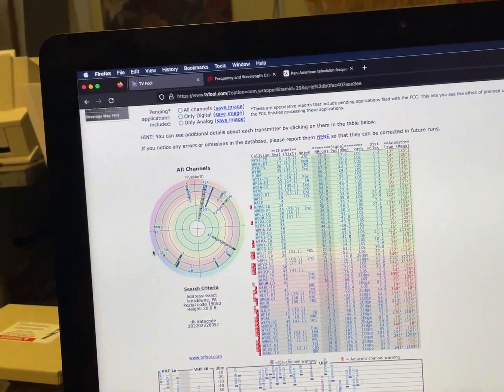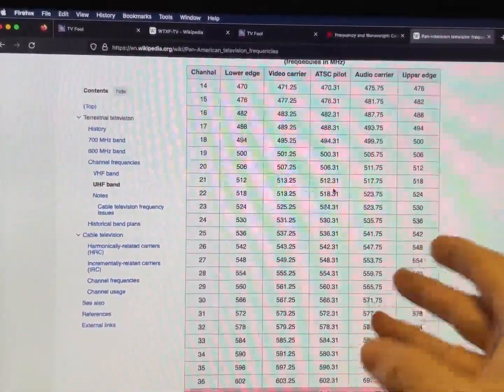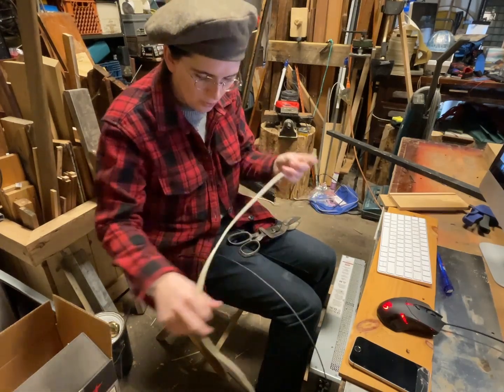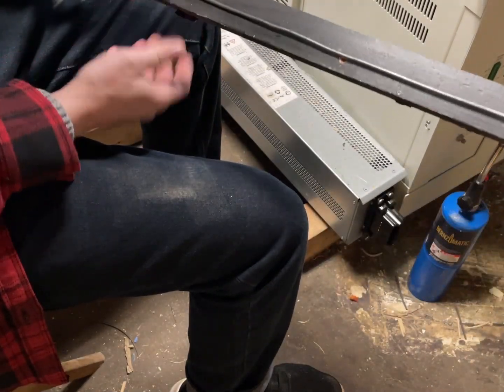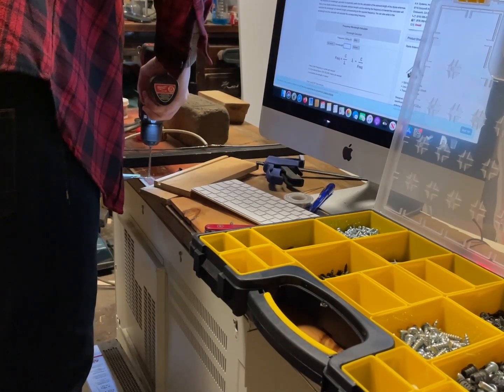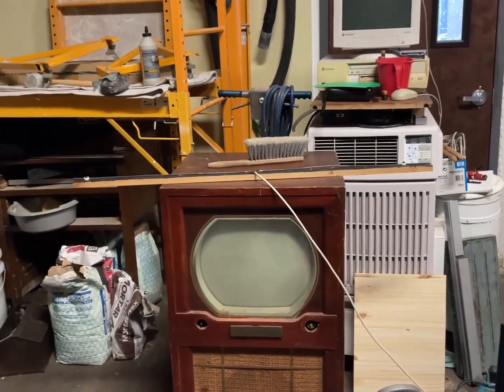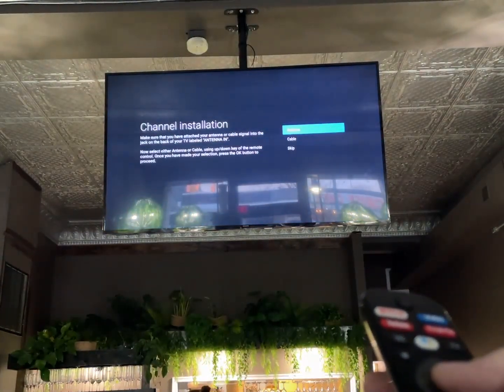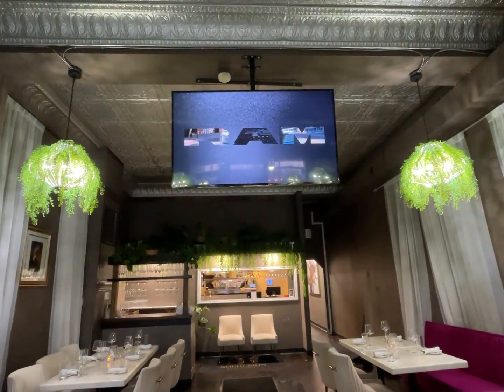Building a DIY digital tv antenna the quickest way I know. 39 channels from a Dipole Antenna.